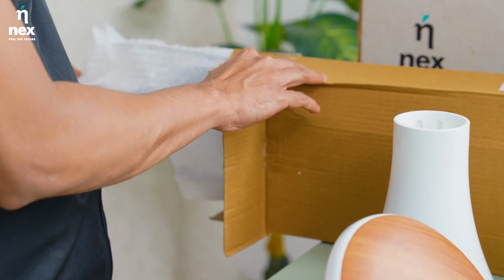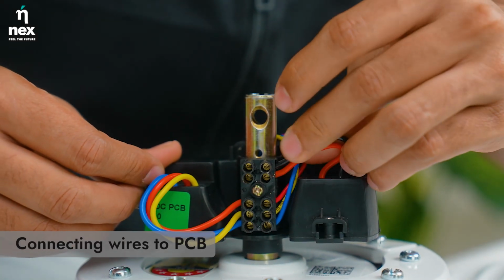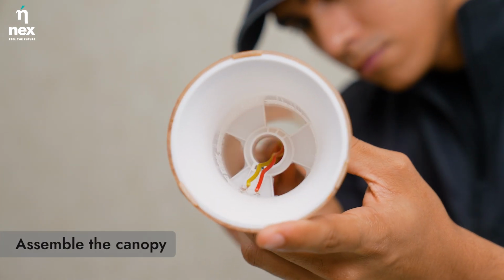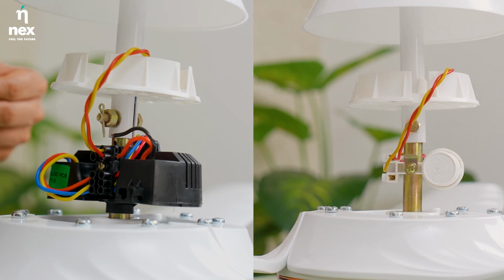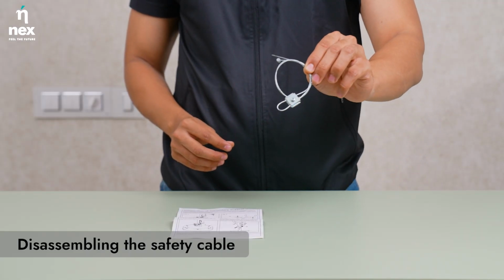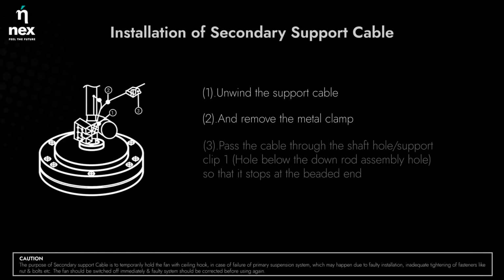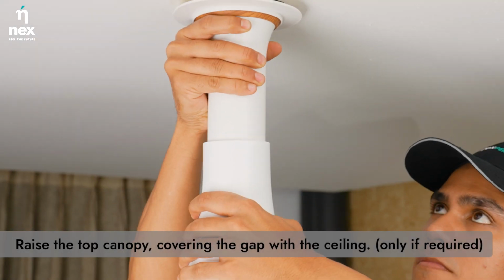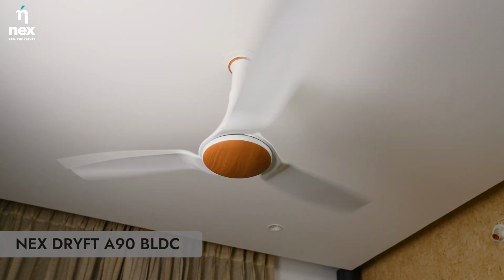Nex Dryft Series Installation Guide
Experience hassle-free fan installation by following the Nexpert’s step-by-step instructions for swift assembly of your Nex Dryft A90 BLDC fan.

FeelTheFuture with Nex. Powered by Aeirology for 20% higher air thrust*.

*T&C apply.